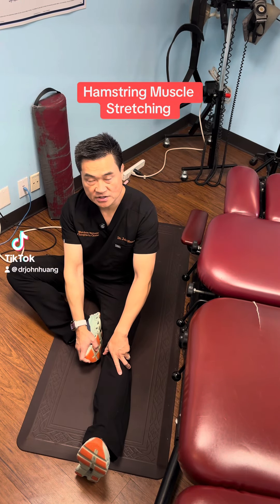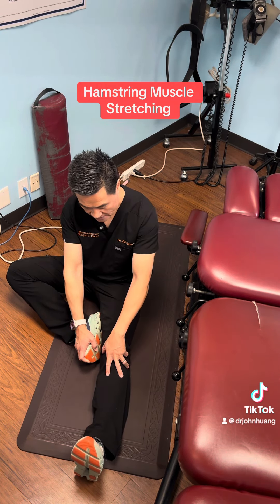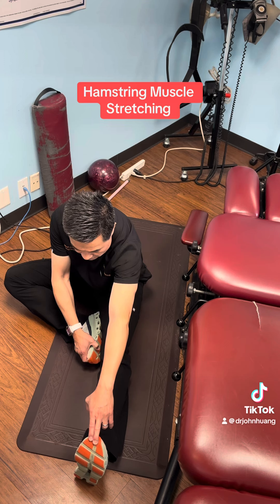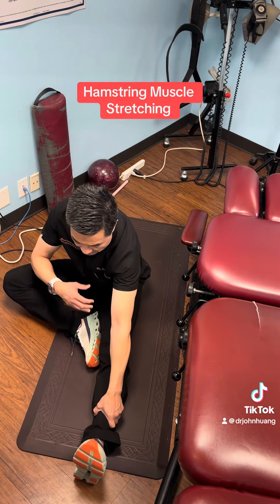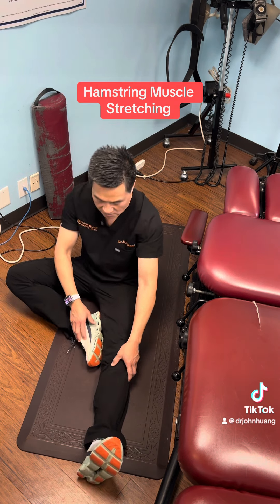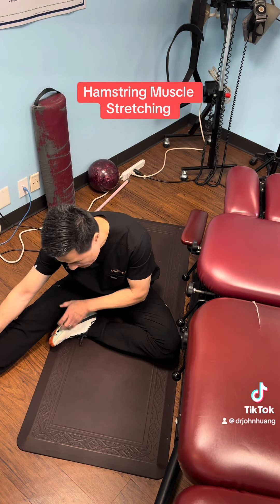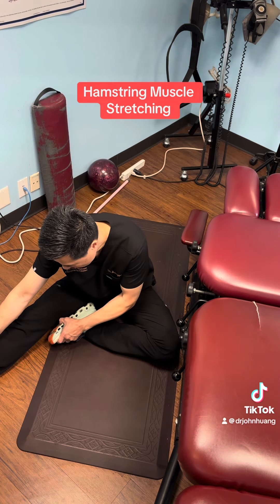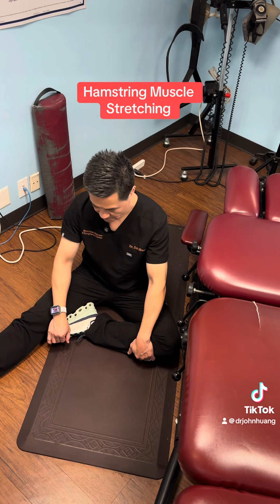Hamstring Muscle Stretching. Houston Chiropractor. Houston Asian Dinger. Dr John Huang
Hamstring muscle Stretch. Houston Chiropractor. Houston Asian Dinger. Dr John Huang 11231 Richmond Avenue suite D 100 A Houston Tx 77082.